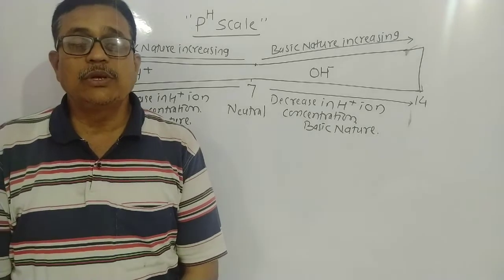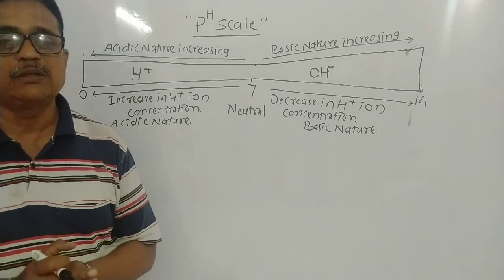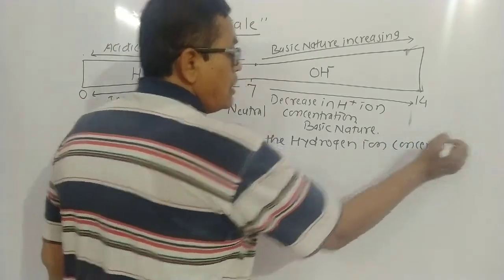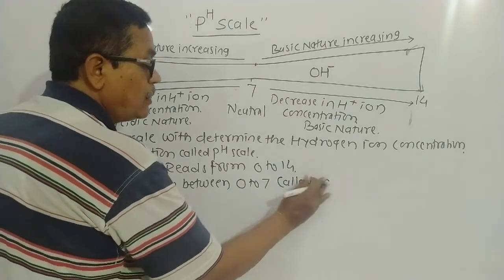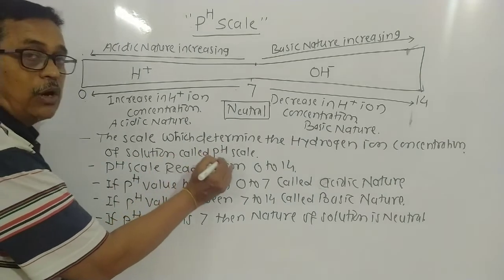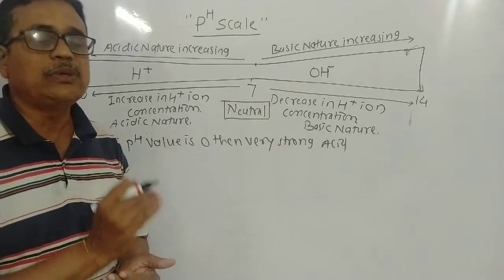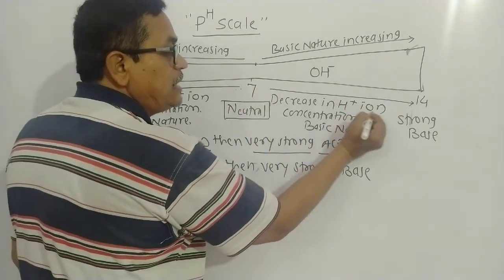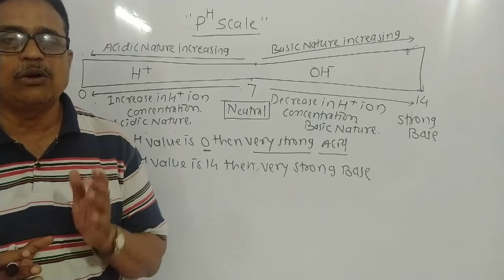Acids Bases and Salts||PH Scale| Bhandekar sir